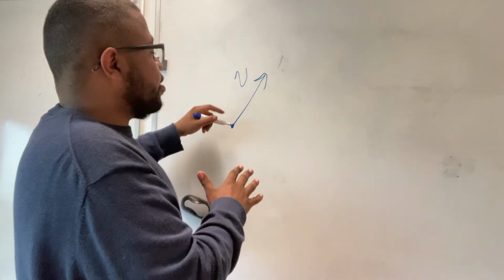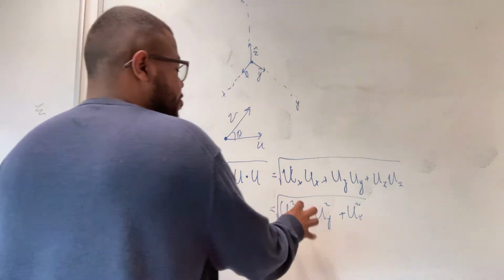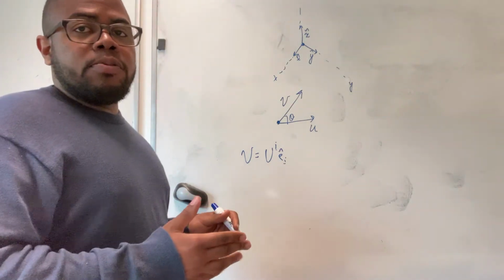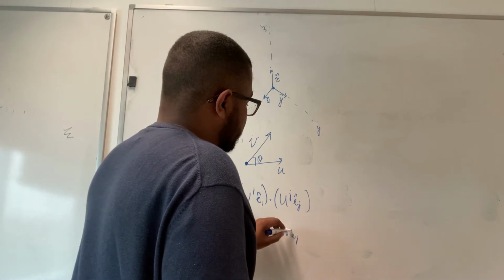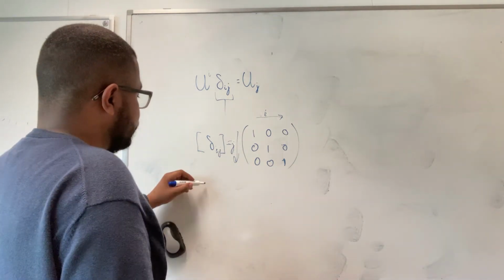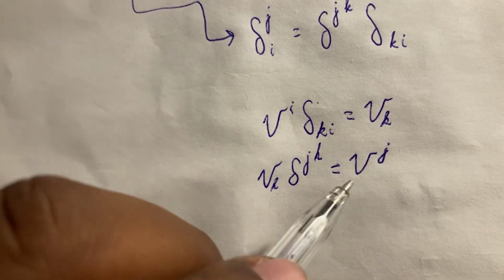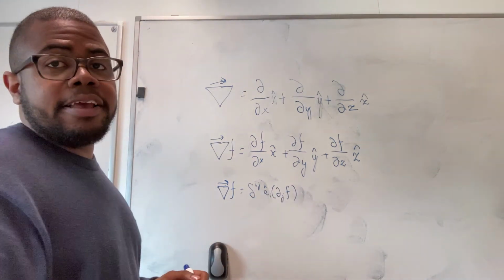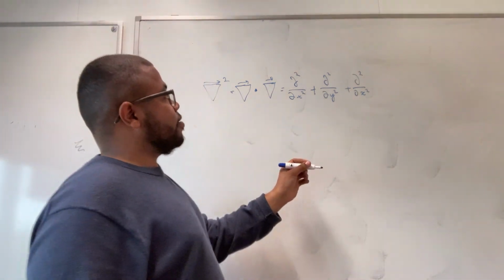Journey to Relativity Part 2: Vector Fundamentals, Kronecker Delta, Del Operator